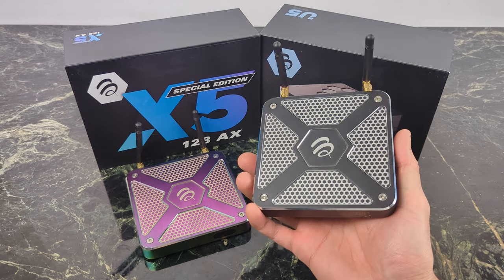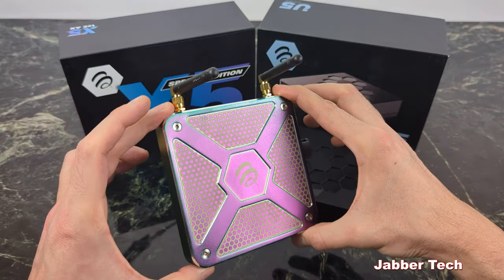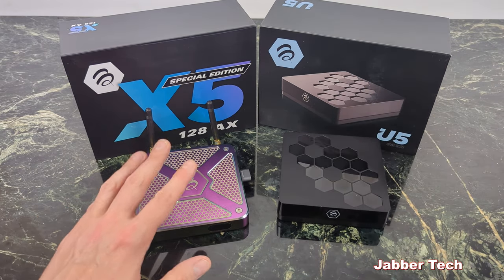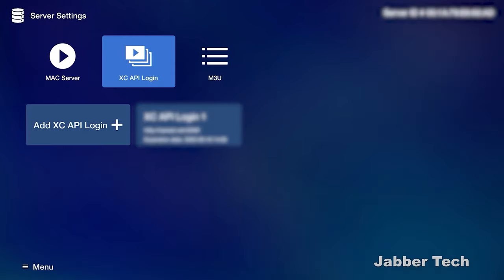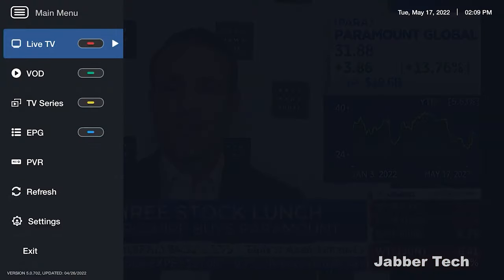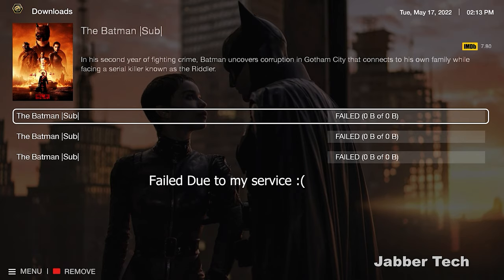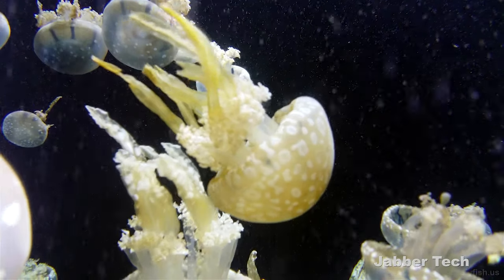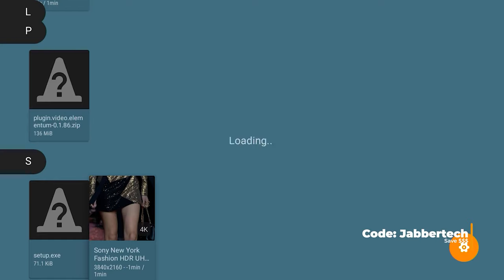BuzzTV Special Edition X5 128 and U5 Android TV Mag Box Review : Faster & Unlimited Storage!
The brand new BuzzTV Media player, the X5 and U5, are the latest from the company and it has been completely refreshed and redesigned! The all aluminum housing not only keeps the player cool but it also looks amazing. The refinements are also on the inside with a faster CPU, GPU and fast WiFi AX 6 speeds the new BuzzTV 5 interface is buttery smooth. Let's review the new buzztv X5 Spcial Edition AX and the U5 with 2.5gb HDD slot together!

More TV Boxes to Discover